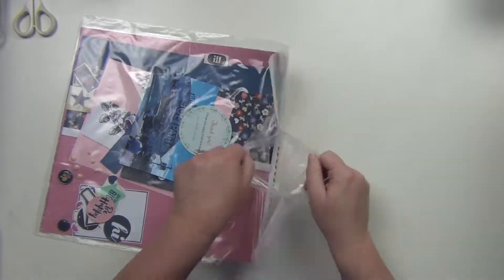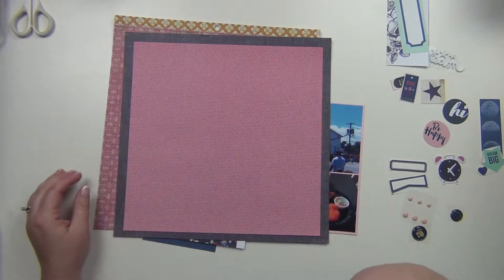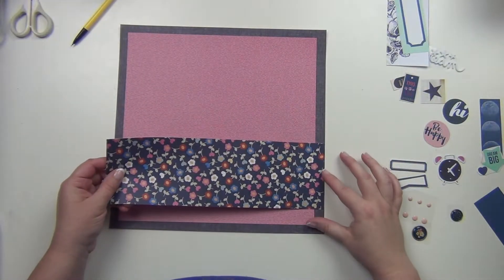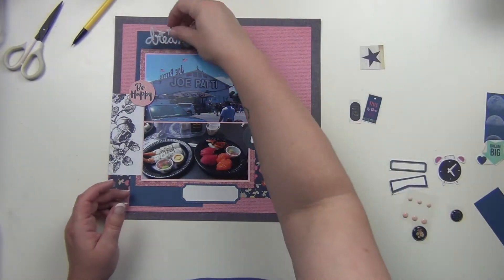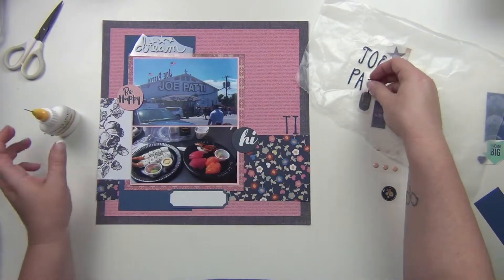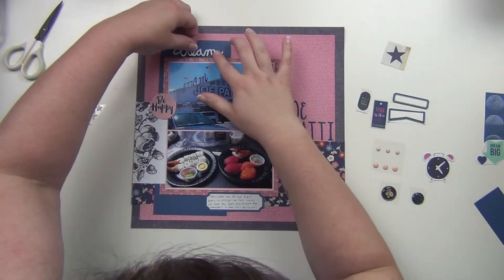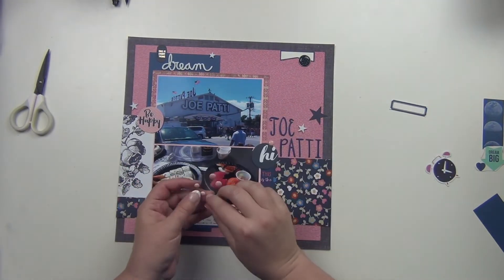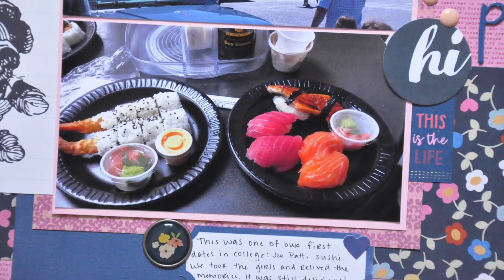Page Kit: Joe Patti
Here is a page I put together using a page kit I built earlier this year.  Enjoy!